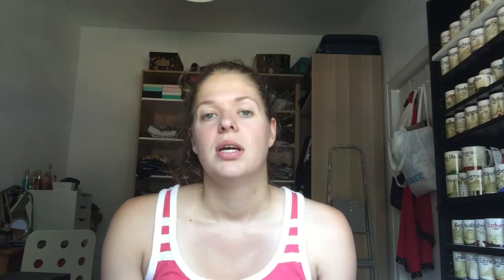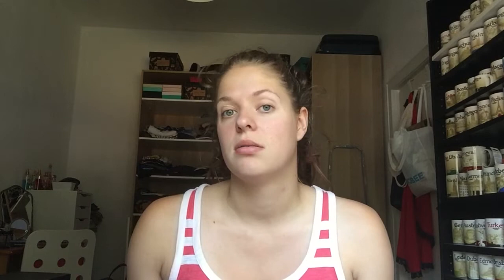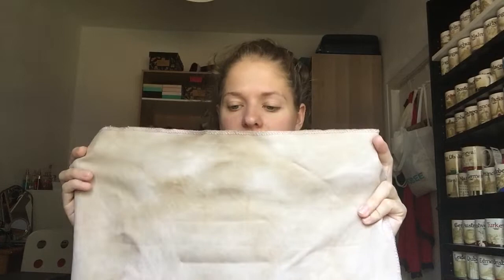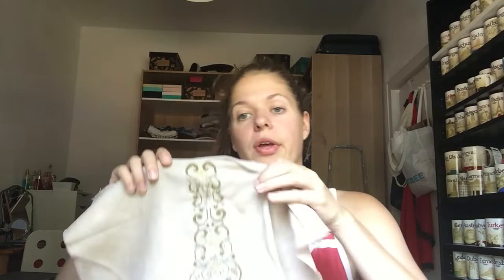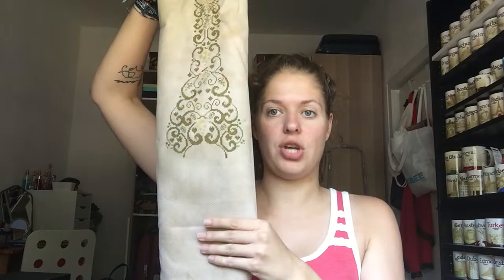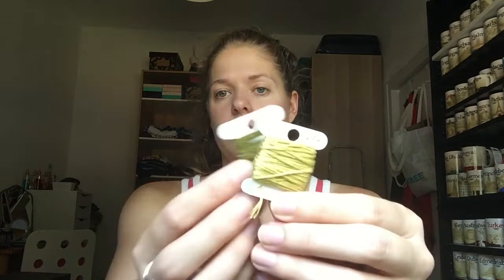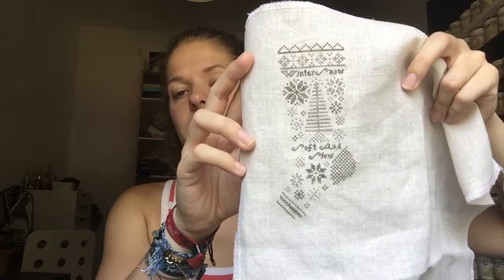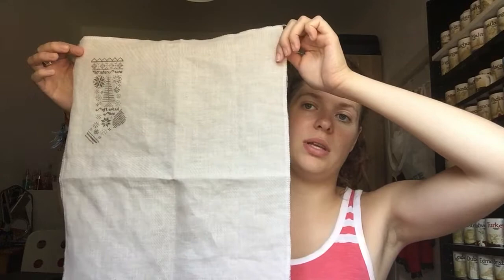Flosstube #15 - My filmed but subsequently forgotten to upload July update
Hi Guys, I diligently filmed this video at the beginning of August but didn't get around to uploading it until now! Hope you like this update, in which I suffer through a heat wave, show some starts and finished and try to decide what to stitch next!